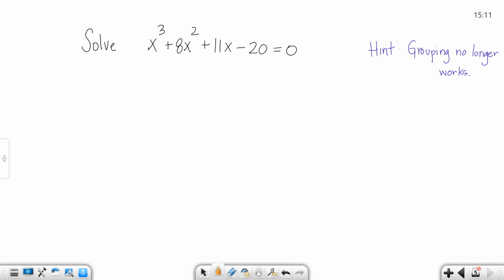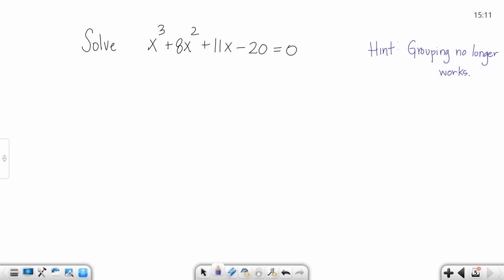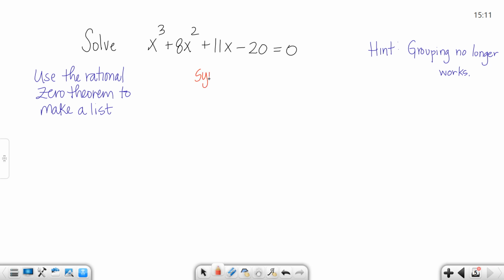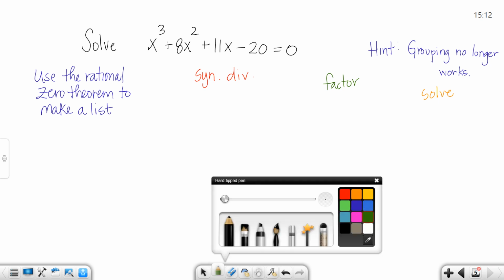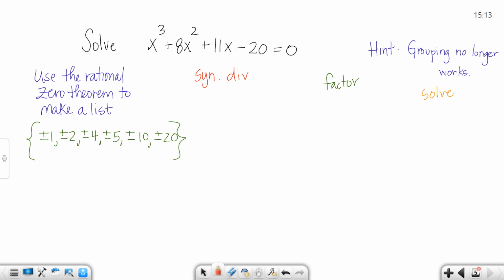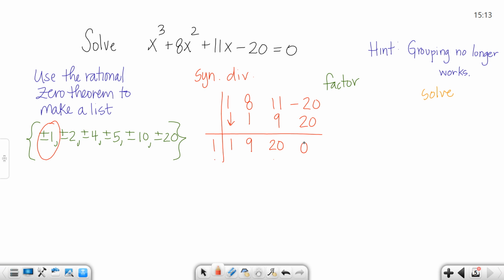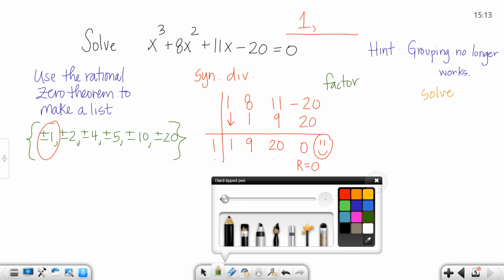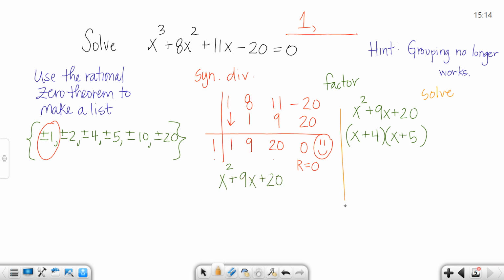finding zeros part 3